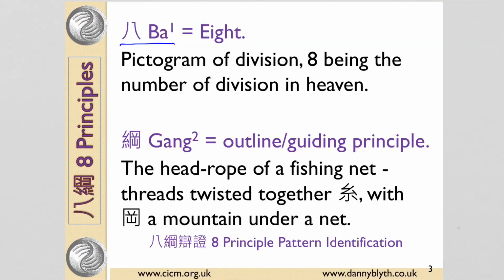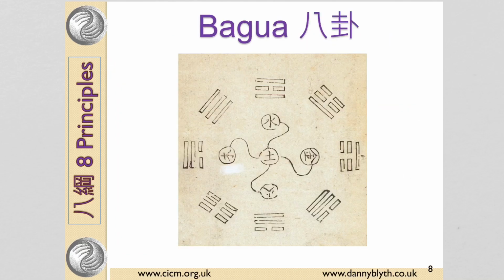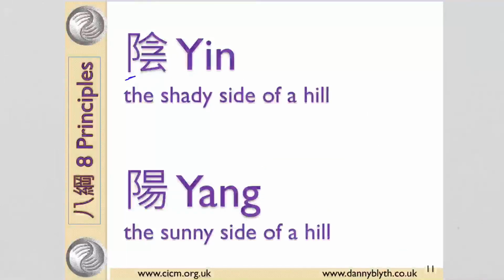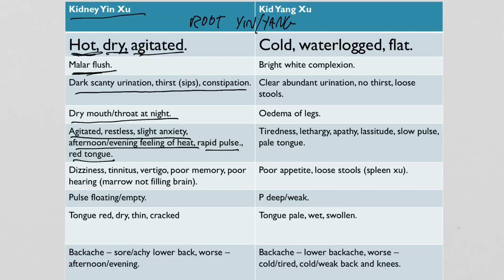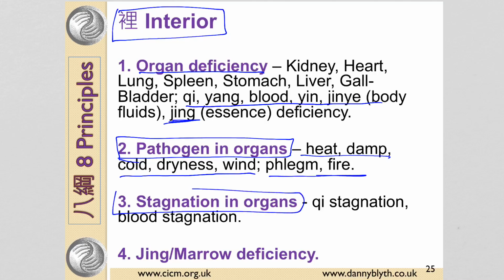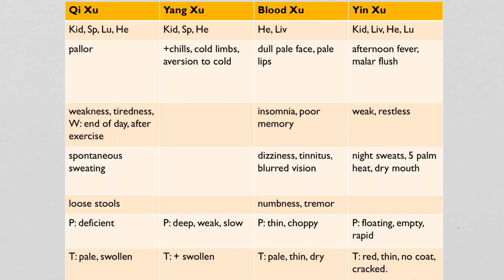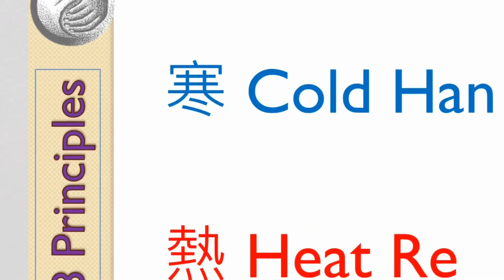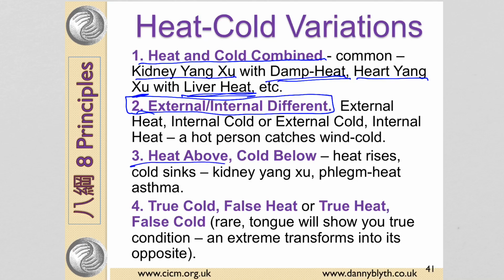Eight Principles in Traditional Chinese Medicine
Danny Blyth from the College of Integrated Chinese Medicine discusses Eight Principles (Ba Gang 八綱) as a diagnosis tool for first year acupuncture students. Please note that this information is for acupuncture students only as a study aid and is not intended for the general public.